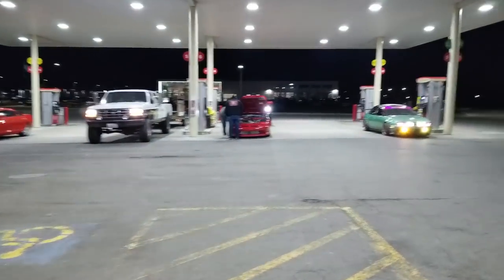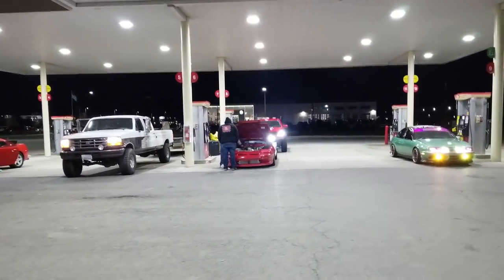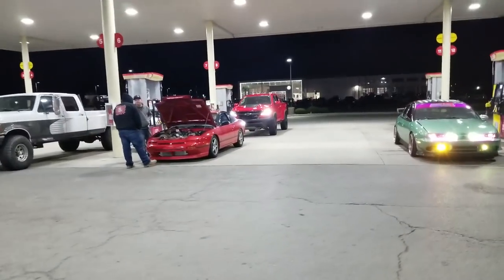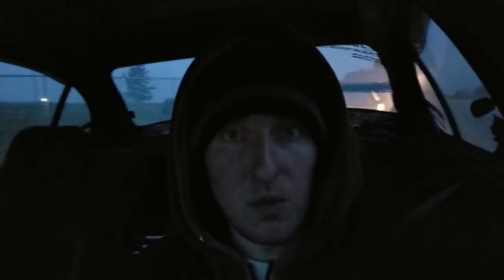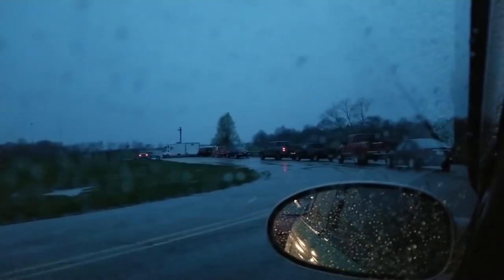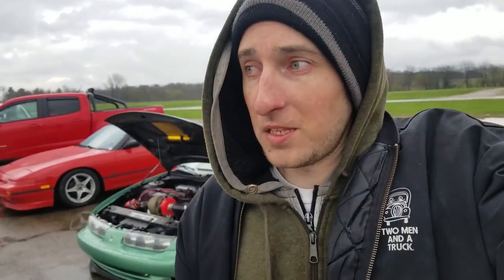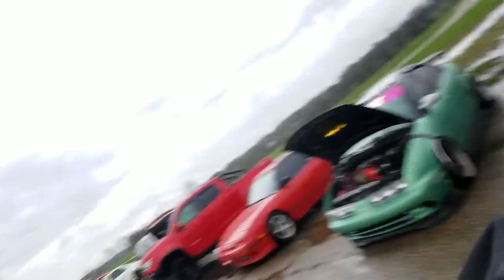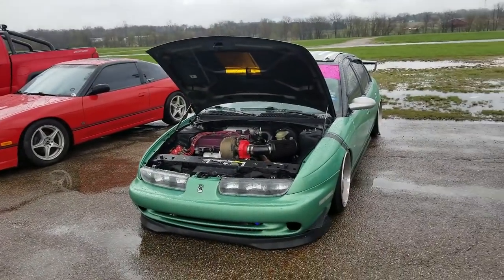Import Faceoff 2019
In this video, we travel to Hebron Ohio for Import Faceoff 2019!!!